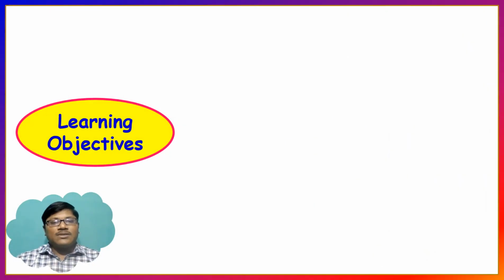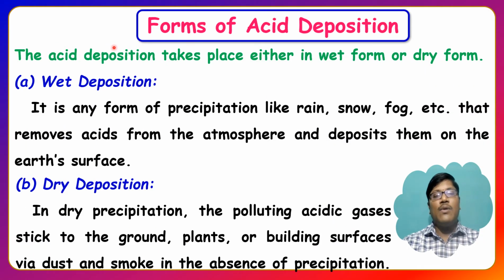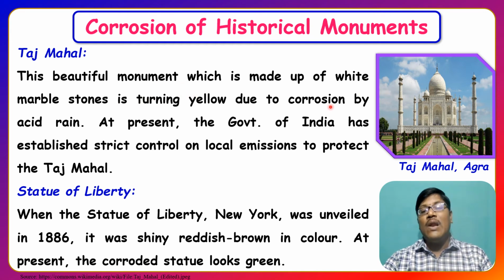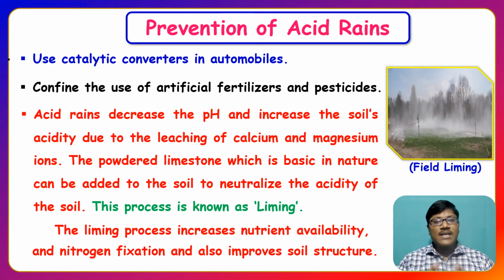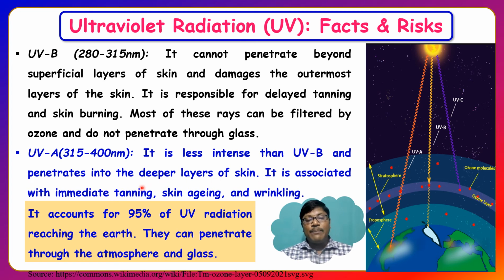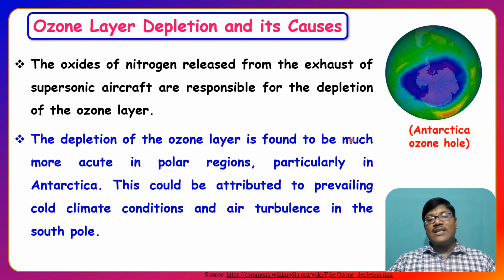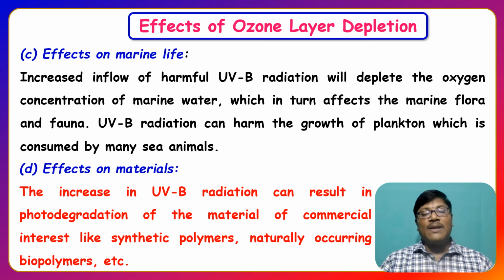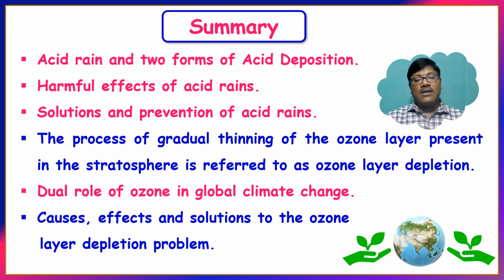ACID RAIN AND OZONE LAYER DEPLETION